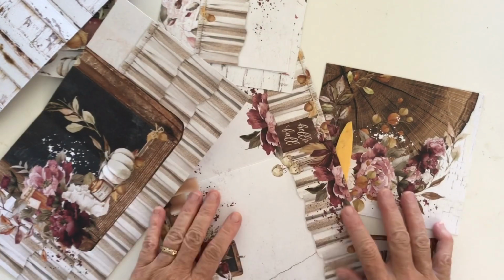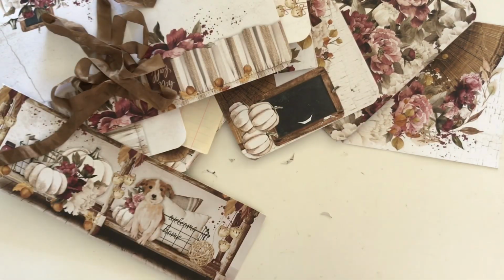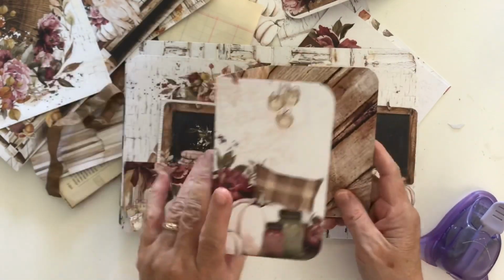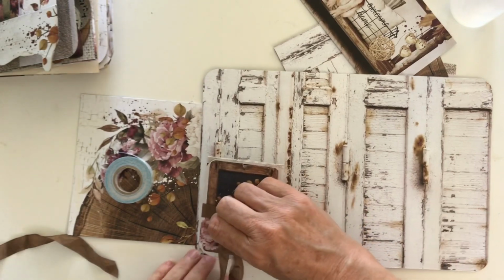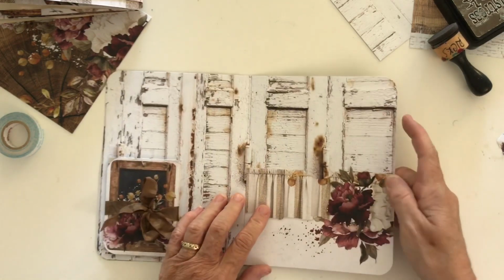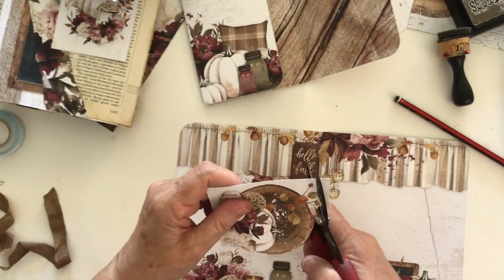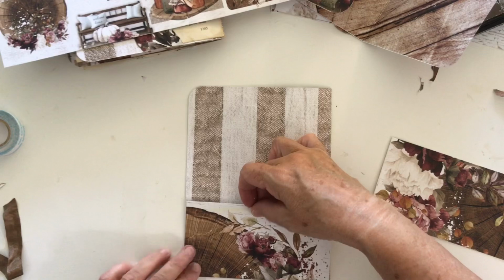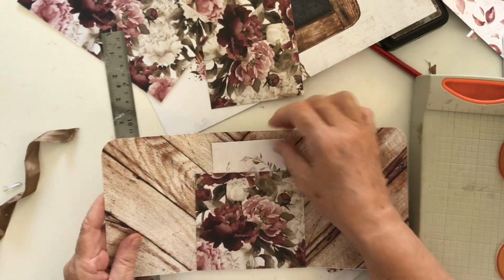finishitfeb2021: Fall Festival - progress made on more pages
I am using February to finish off my unfinished projects. Why not join me? You can share using the # above or join me on Facebook. The link to my Facebook group is below.

AMAZON LINKS TO THE PRODUCTS & TOOLS I LOVE
Tim Holtz Ephemera.
Blending tool
Tim Holtz Stamp platform
Tim Holtz Field Notes Snippets
Tim Holtz Paper Dolls
Tim Holtz Quote Chips
Tim Holtz Photo Booth
Tim Holtz Found Relatives
Tim Holtz Ticket Booth Thinlet Die
Tim Holtz Worn Wallpaper
Tim Holtz Collage Paper Rolls
Stamperia Spring Botanic
Stamperia Alice
Stamperia Mechanical Fantasy
Ciao Bella Modern TImes
Manila Folders
Helmars 450 Glue
Fiskars 1.5" circle punch
EK Scoreboard
WRMK Envelope Punch Board
Carl 12” Paper Trimmer
*Note: I may receive a small remuneration from these links